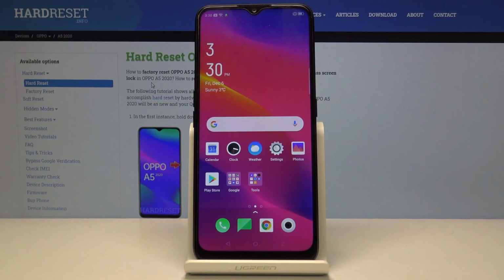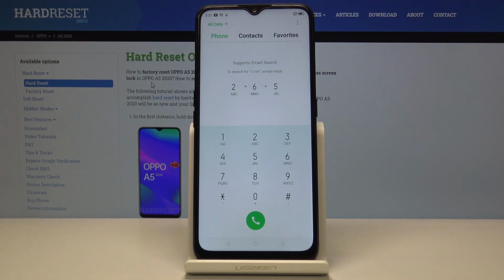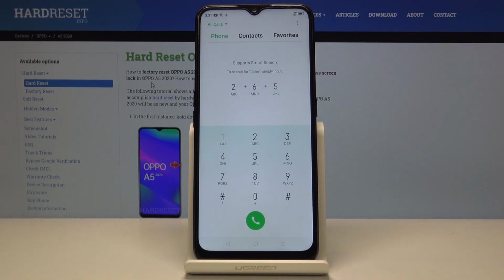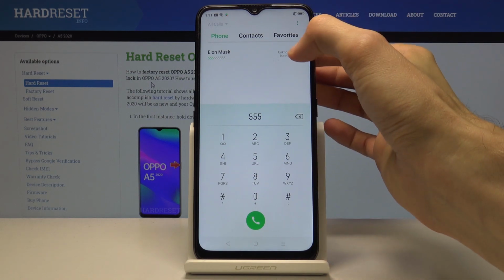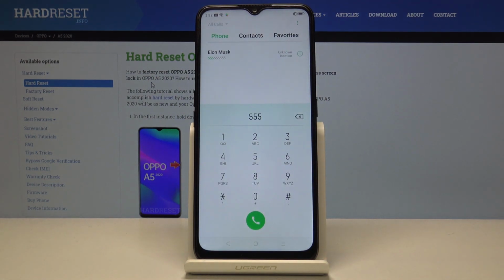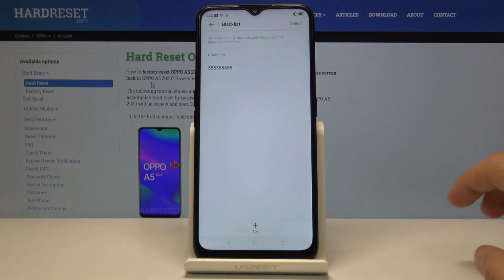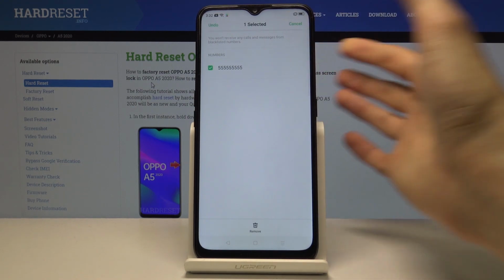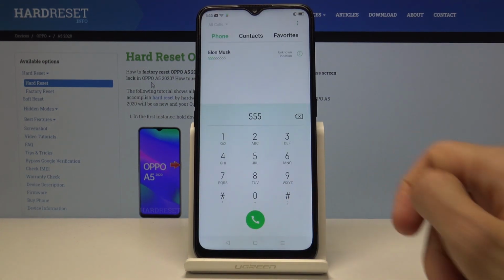How to Block Number in OPPO A5 2020 - Create Blocklist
Learn more info about OPPO A5 2020:
In the presented tutorial, we teach you how to block a number in OPPO A5 2020. If you are getting too many annoying calls from an unknown number, find out attached video guide to learn how to get access to the call settings in order to create a blacklist and add a block specific number in OPPO A5 2020 within a couple of seconds. Let’s follow instructions and block incoming calls and texts in your Oppo device.

How to block a number in OPPO A5 2020? How to block contact in OPPO A5 2020? How to block caller in OPPO A5 2020? How to create a blacklist in OPPO A5 2020? How to add number to blacklist in OPPO A5 2020?